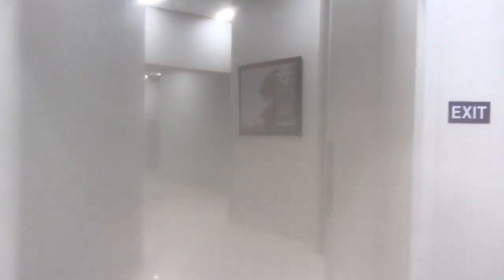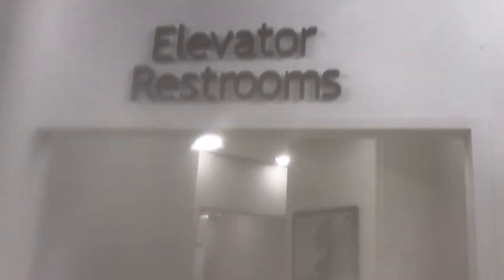General elevator @ Macy’s-Town Center at Boca Raton (Boca Raton, FL)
This is the elevator at Macy's-Town Center at Boca Raton. Enjoy!
Brand: General
Installed: 1979
Modernizations: 2007